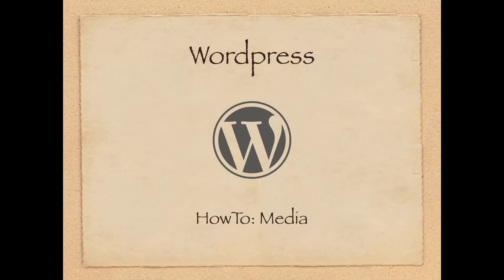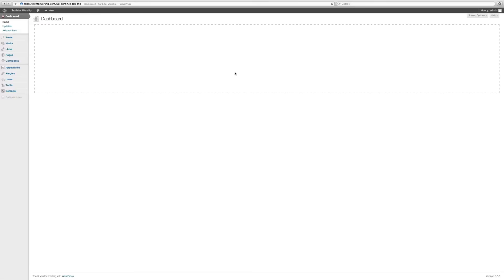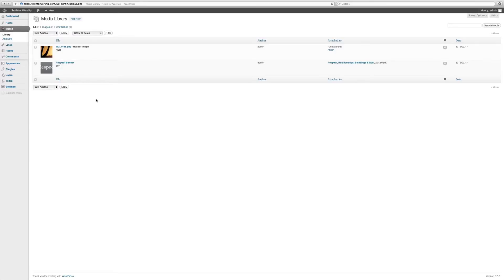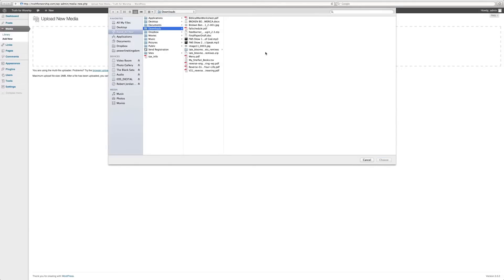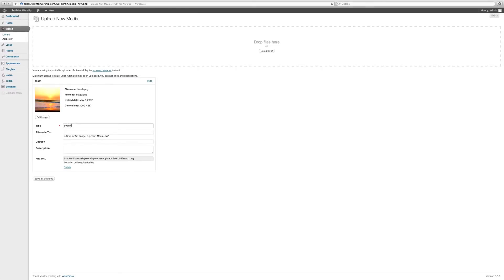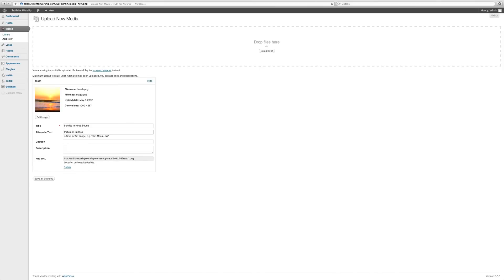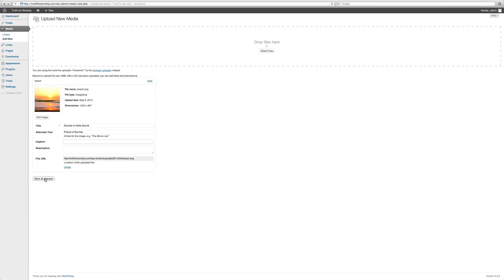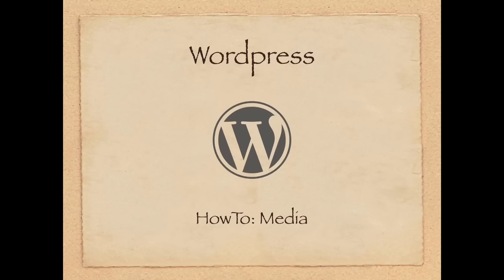How To: Add Media | Wordpress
This is an overview on how  to add media to your Wordpress Blog. Let me know if you have any questions in the comments.